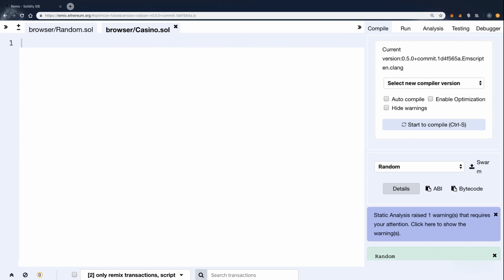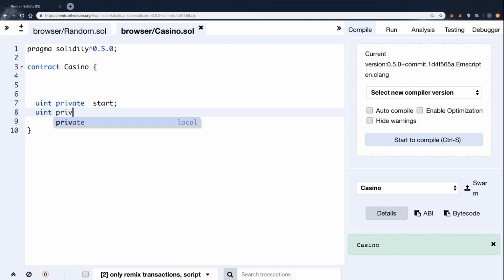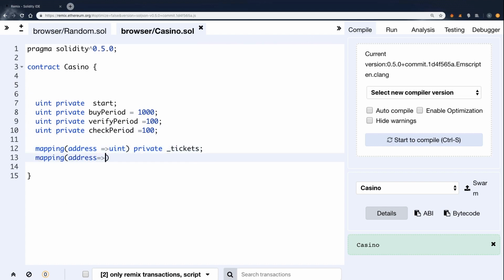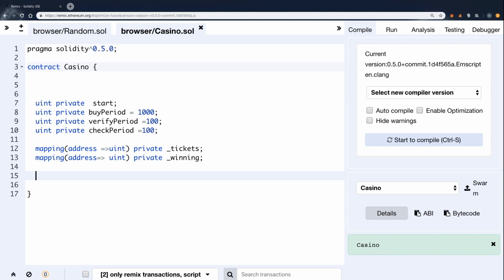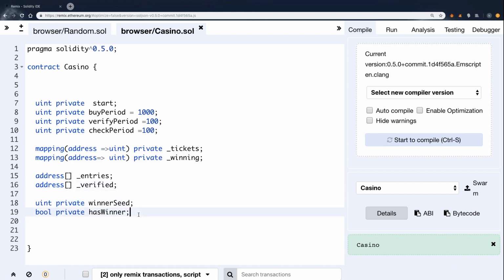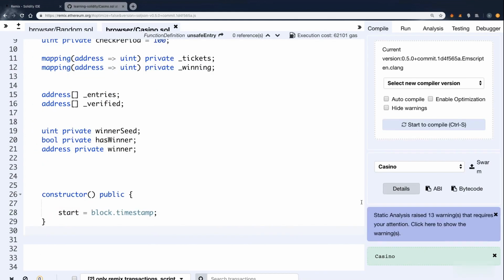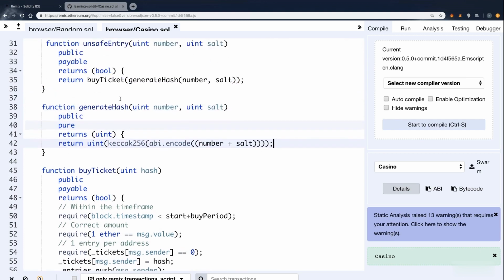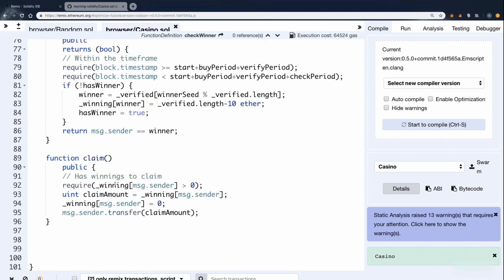Building Real-World Blockchain Projects: A Step-by-Step Guide - 20